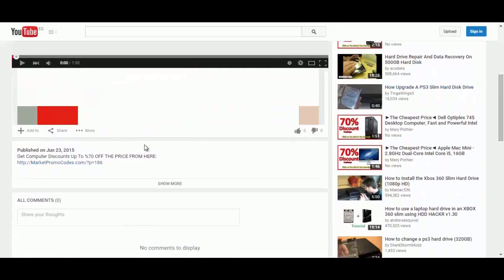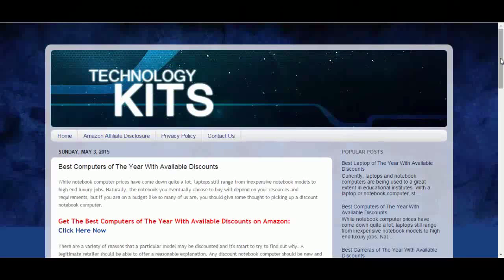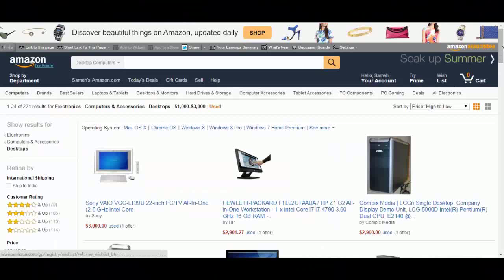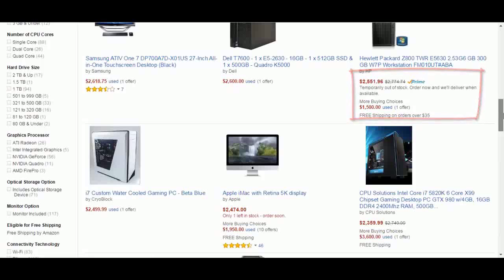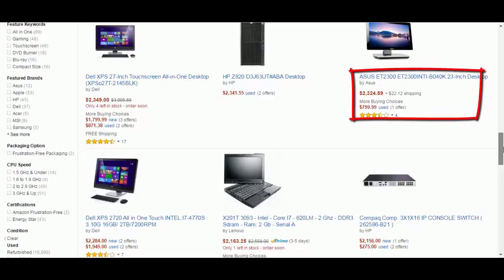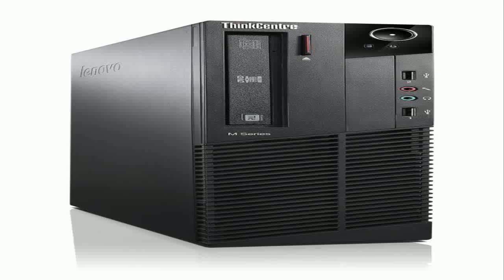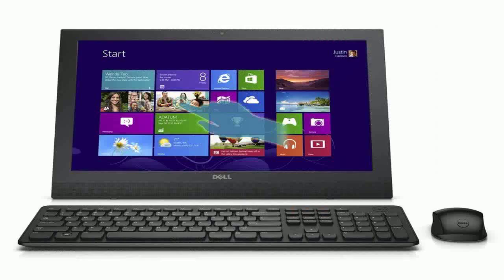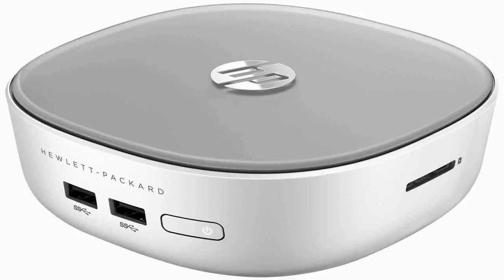[70% Off The Price] CyberpowerPC Business Acclaim BACC700 1-Inch Desktop (Black)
CyberpowerPC Business Acclaim BACC700 1-Inch Desktop (Black)